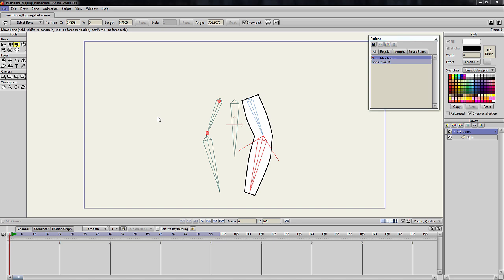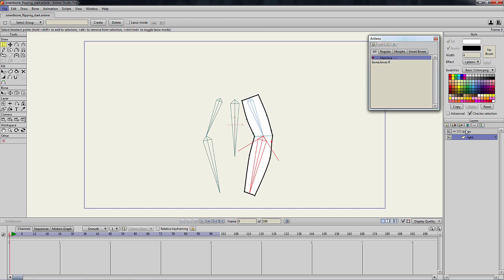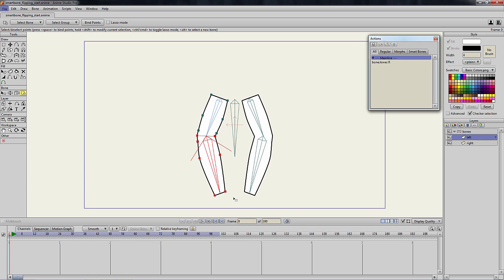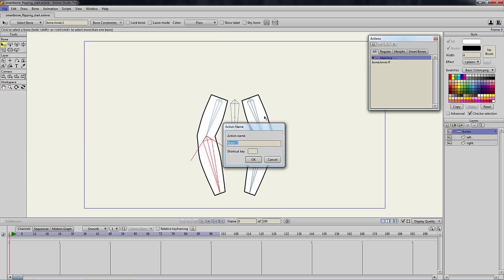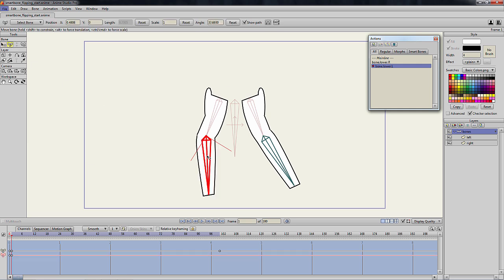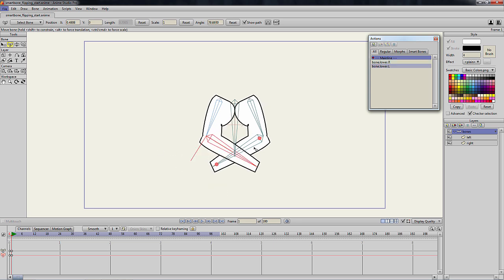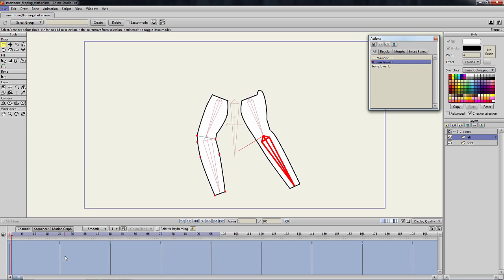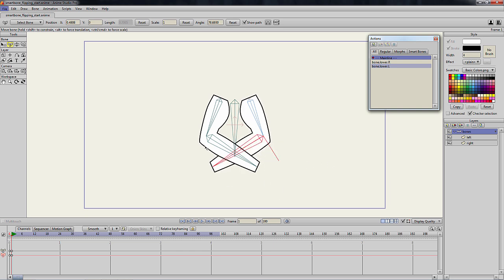How to flip a smart-bone in Anime Studio - Tutorial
A small video tutorial on how to flip a smart-bone in Anime Studio 9 or  newer.